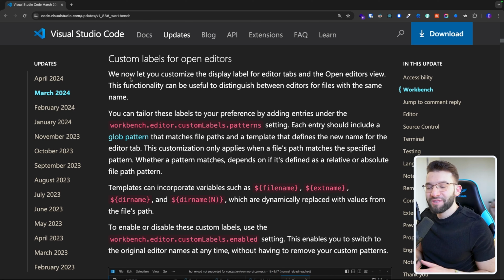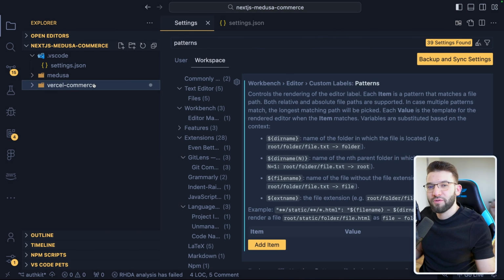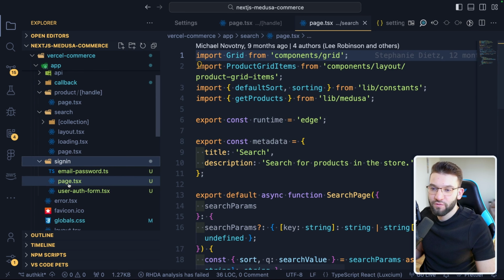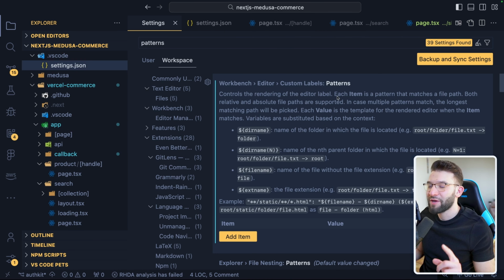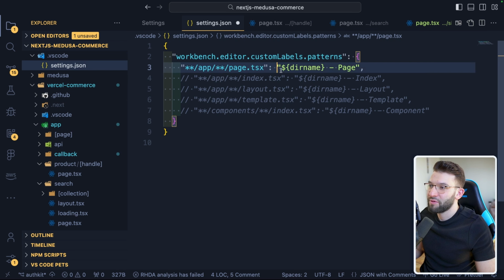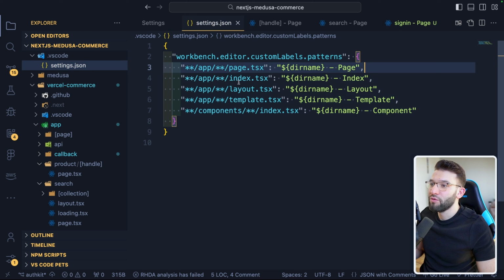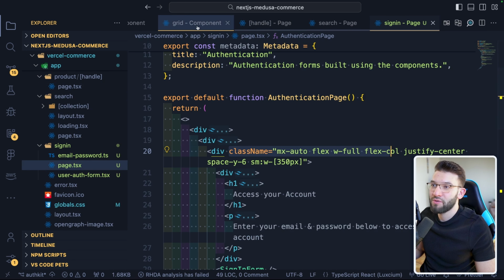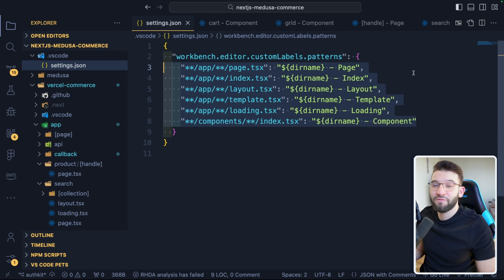The Most Anticipated VSCode Feature for Better Dev Experience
VSCode custom labels feature is finally here! This will end messy workspaces with redundant filenames; if you are a next.js developer or familiar with it, you would know the pain of dealing with hundreds of pages.jsx files.

-- Special Links